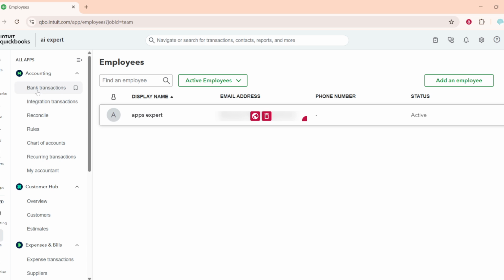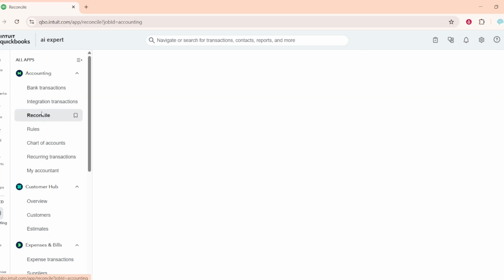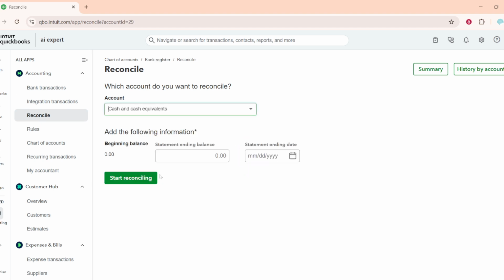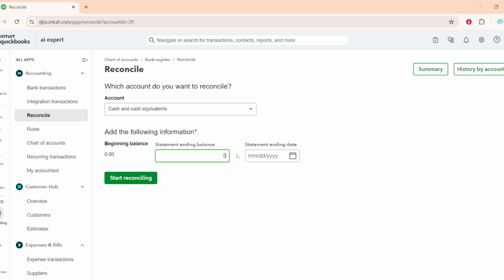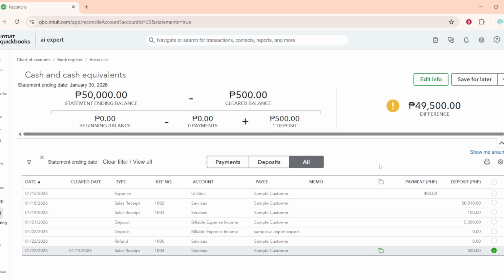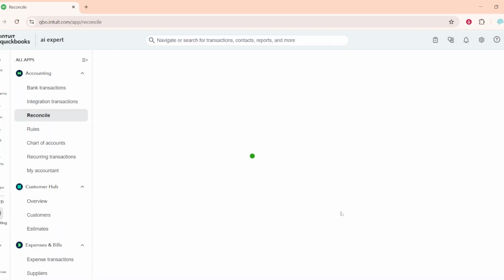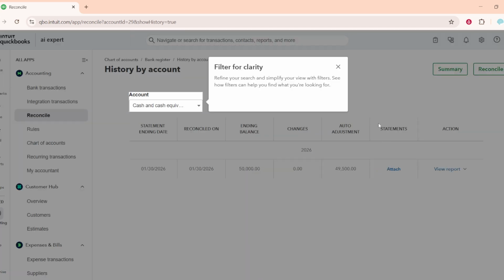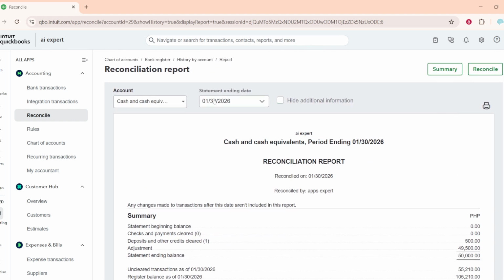How To Clean Up Old Uncleared Transactions In QuickBooks Online (Updated 2026)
In this video, we discuss how to perform a deep bookkeeping cleanup by identifying uncleared transactions in your registers. We show you how to reconcile quickbooks effectively and fix old transactions to ensure your qbo bank reconciliation is perfectly balanced.

00:00 Intro
00:23 Log into QuickBooks Online
00:41 Navigate to Reconciliation
00:59 Select Account and Start Reconciliation
01:17 Review and Identify Uncleared Transactions
01:39 Clear or Delete Transactions
02:26 Finish Reconciliation
02:32 Summary and Conclusion